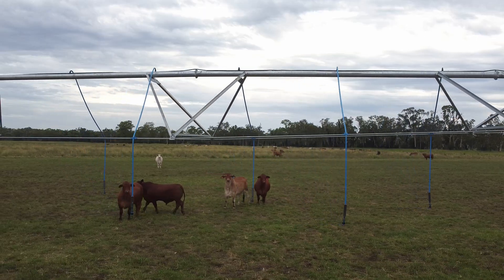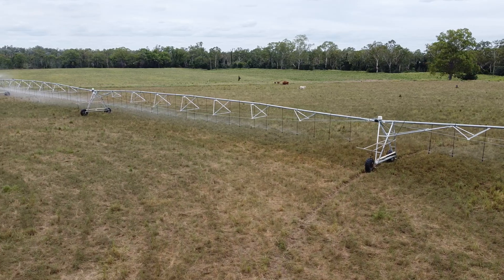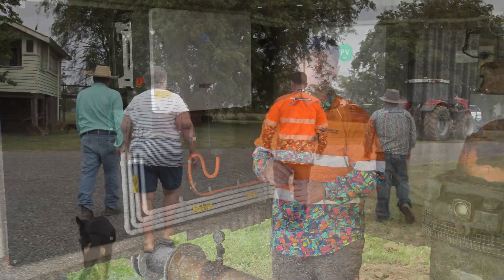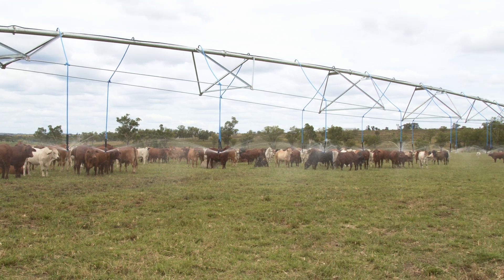Case Study of Cattle Country Solar Project in Queensland, Australia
We are pleased to be part of this 126.6kW project and support a Queenslander family starting a new farming life with renewable energy. To build this sustainable property, Sungrow provided 3x 30kW (SG30CX) inverters, 1x 5kW (SG5K-D) inverter and a monitoring system.
The film is to show how beautiful and green energy decision fits with the country property and surrounding landscape.
See the full film here: aus.sungrowpower.com